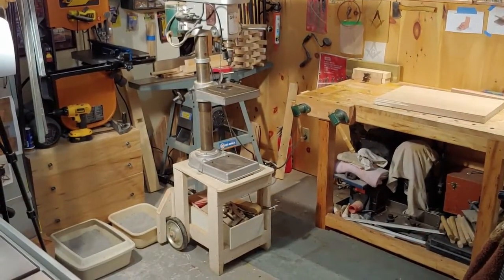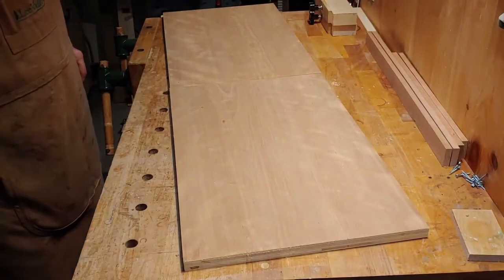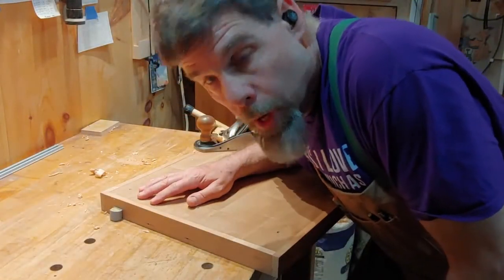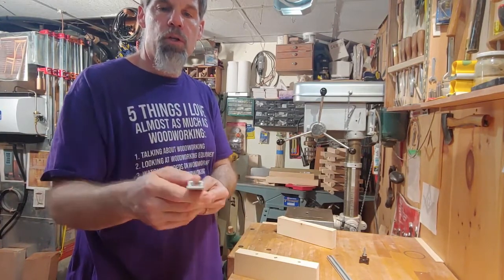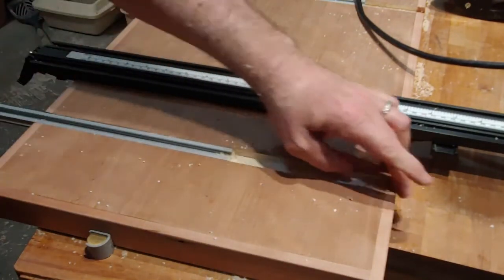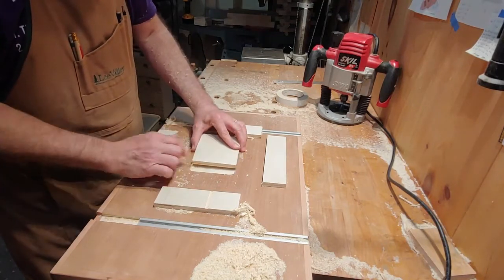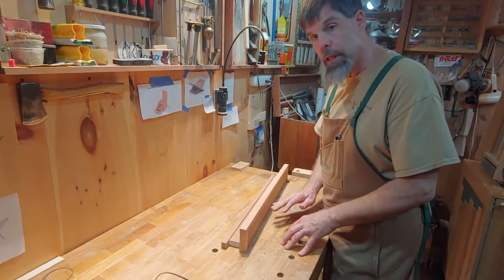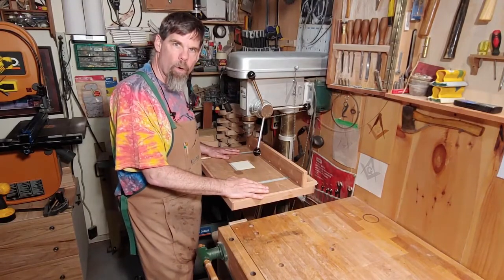Drill press table 2020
Building a table with a sliding fence for my drill press.